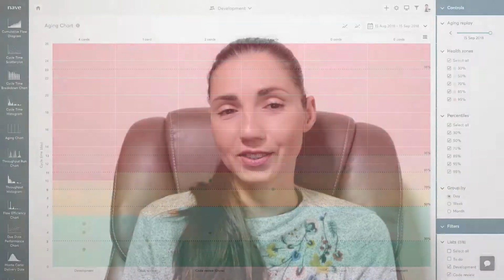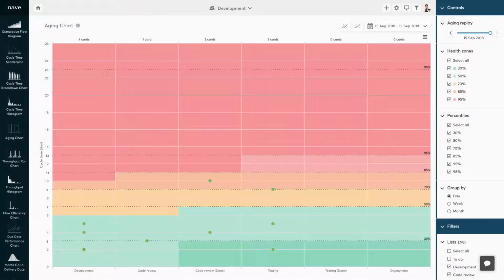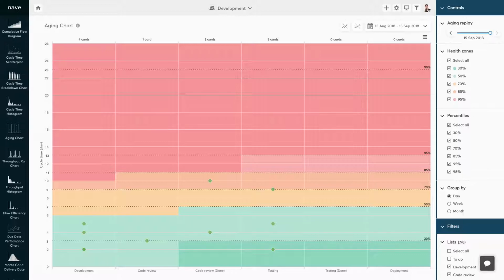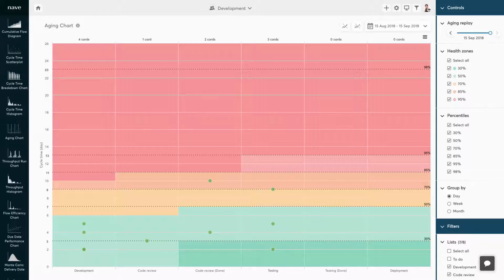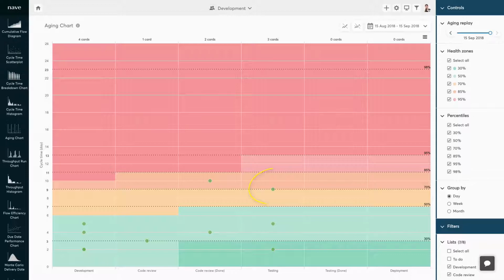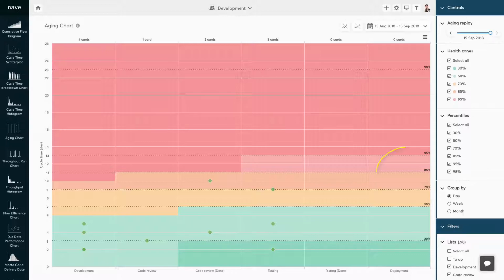How to Use the Aging Chart by Nave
Let’s talk about how to track the amount of work in progress in your system using the Aging Chart by Nave!